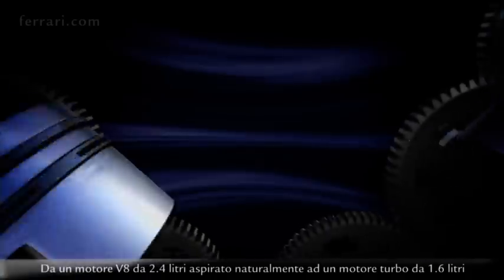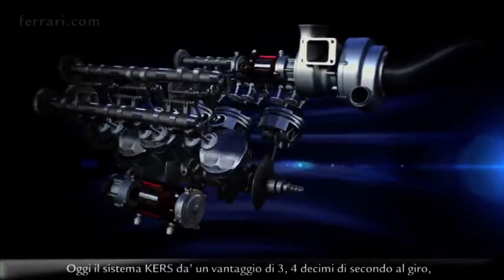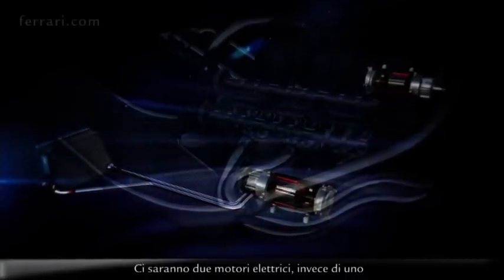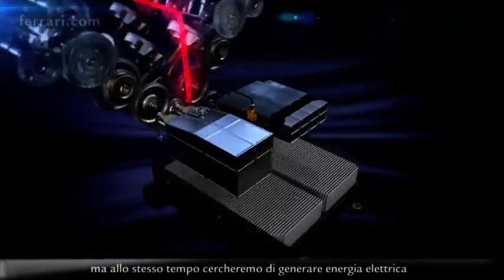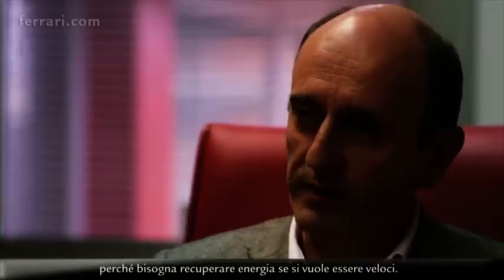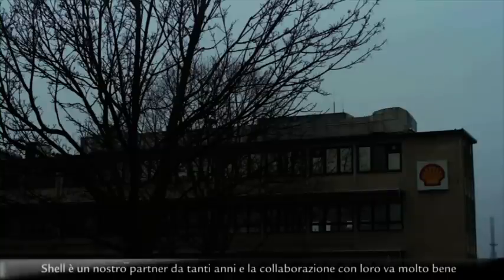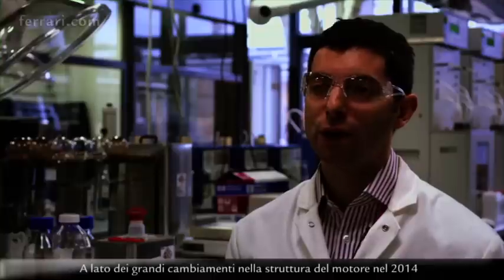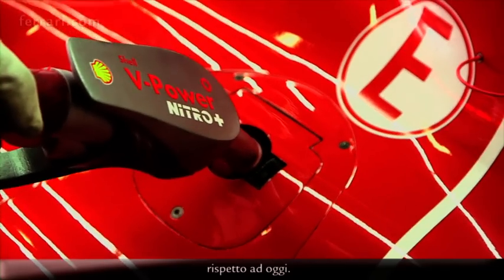Presentation of the new Ferrari power unit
The engine which Scuderia Ferrari will use in 2014 is called the 059/3. This video contains a three dimensional preview of the powertrain that will be fitted to the Maranello Formula 1 cars as from next year.